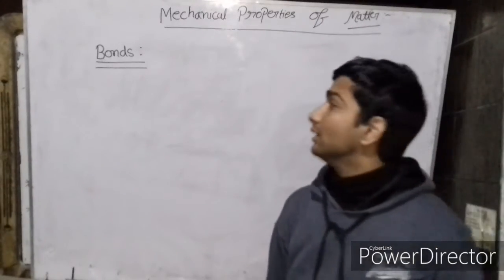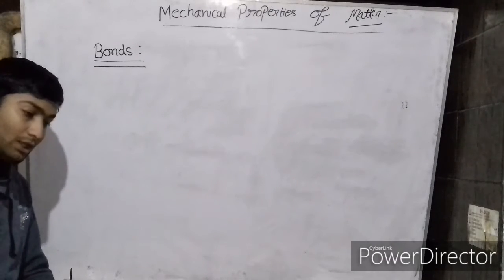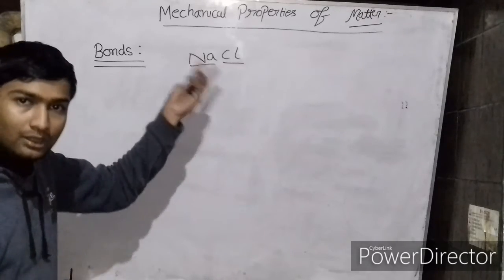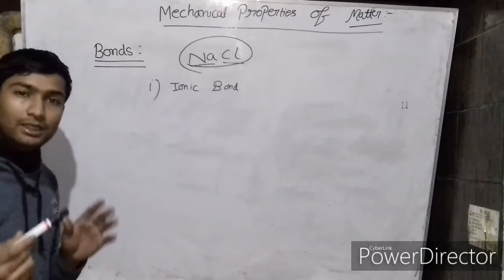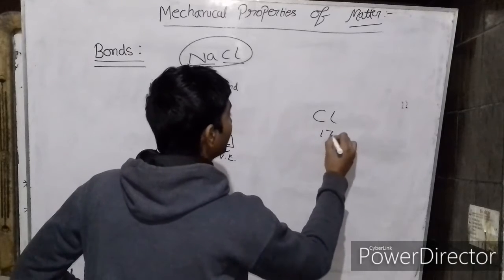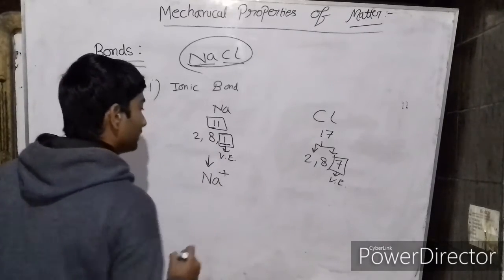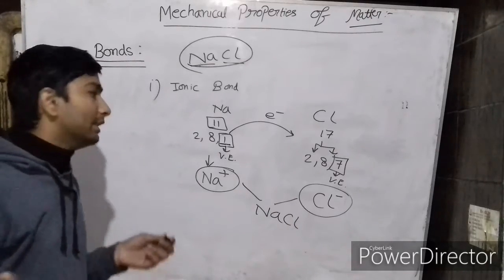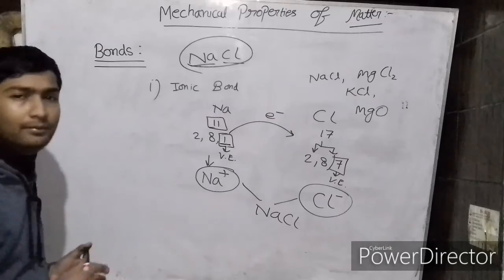Chemical Bonds--Ionic Bond Their formation